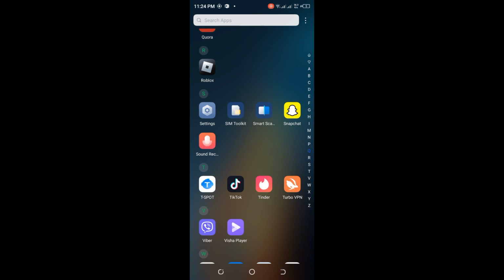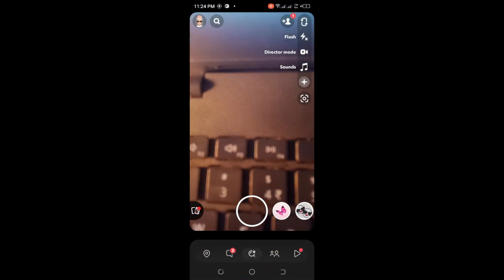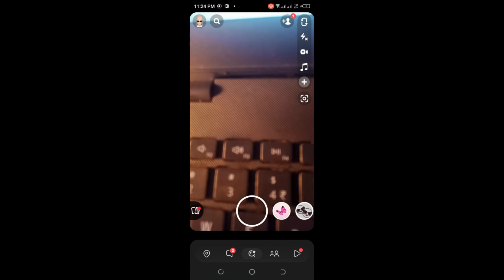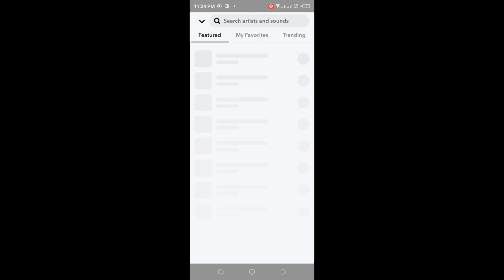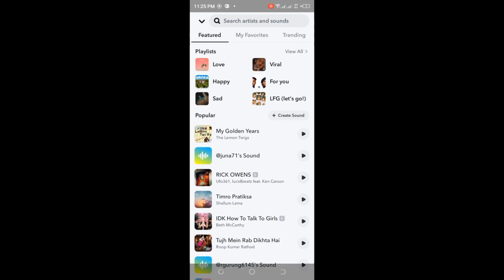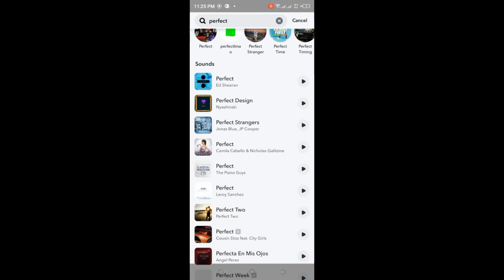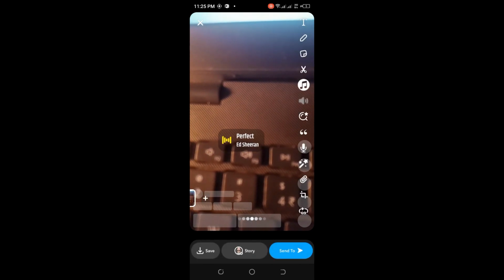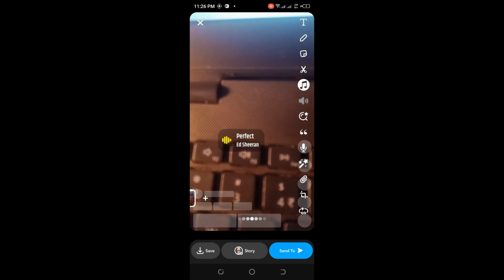How to Add Music in Snapchat?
Learn How to Add Music in Snapchat with quick and easy steps.

Pump up the volume and spice up your Snaps with banging tunes! This Mad Tech guide will teach you the art of adding music to Snapchat, transforming your fleeting stories into vibrant, audio-powered adventures.